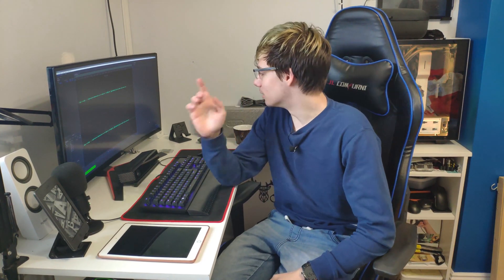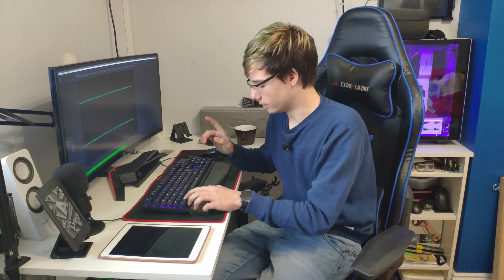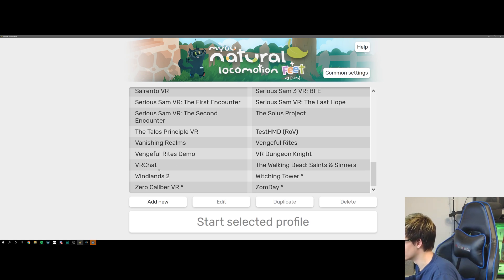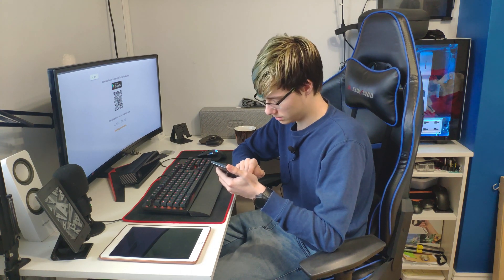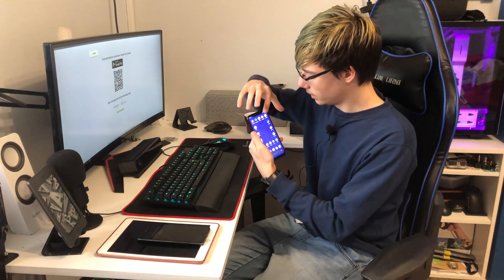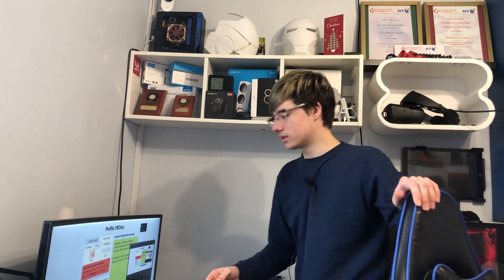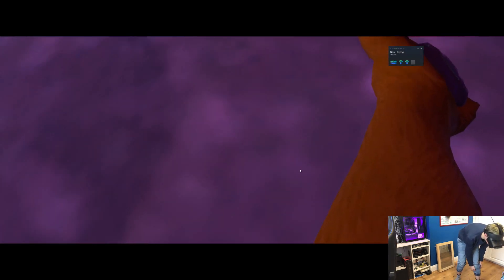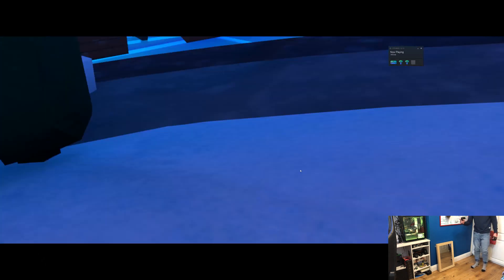Cheap Way Of Walking In VR Using Your Feet! - Get Rid Of Motion Sickness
In today's video we are checking out once again another cheap way of doing something. This time it's a way of walking in VR. This is going to be accomplished using a software called Natural locomotion. This software allows you to quite literally walk instead of using the joystick on your controller to do so. I can imagine this will help quite a lot of you guys with motion sickness as it tricks your brain into thinking that you are actually walking.

Command 1: adb shell “pm clear com.google.android.gms && reboot”
Command 2: adb shell “am start -a android.bluetooth.adapter.action.REQUEST_DISCOVERABLE”

Motherboard: X470 Aorus Ultra Gaming
CPU: AMD Ryzen 5 2600X
GPU: Gigabyte Aorus RX 5700 XT
RAM: 16GB G.Skill DDR4
PSU: Corsair 850W Semi-Modular 80 Plus Gold
Storage: 4TB
Case: NZXT S340 Elite
Water Cooling: Corsair H60 AIO
Main Boot Drive: Samsung Evo 970 Plus - Windows 10
Secondary Boot Drive: Gigabyte 256GB NVME SSD - MacOS Catalina